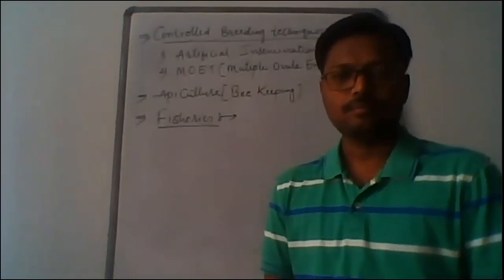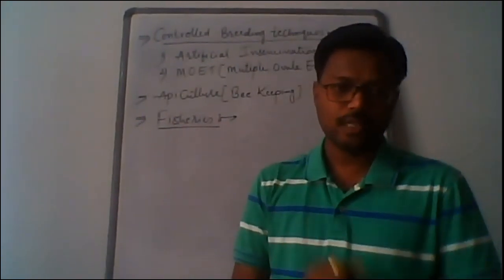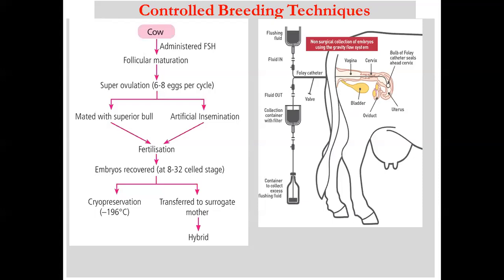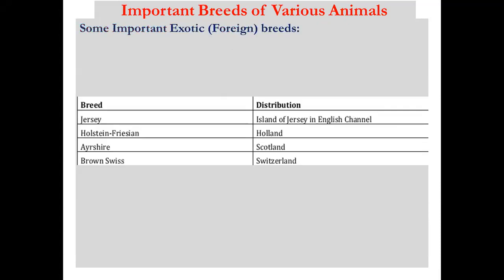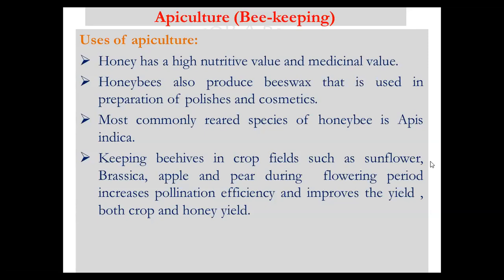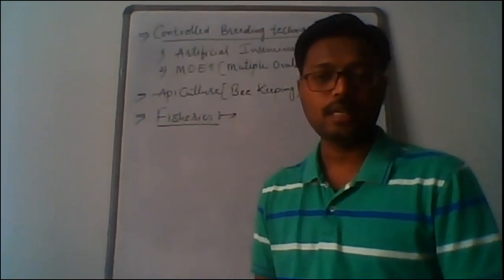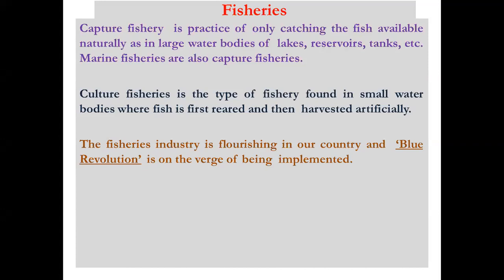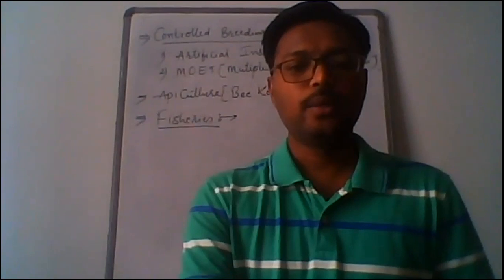Class XII Bio Chap 9 Part 2